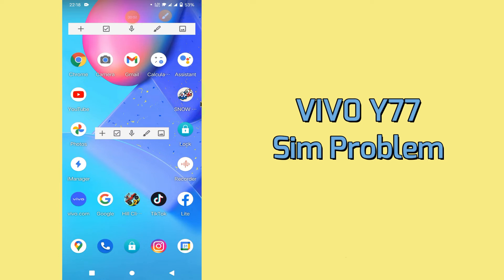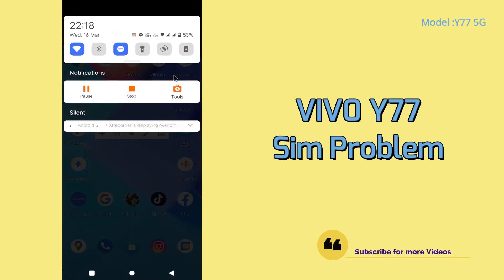Vivo Y77 Sim Problem Fix [Tutorial]